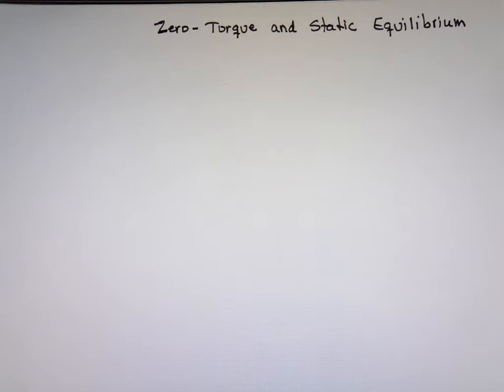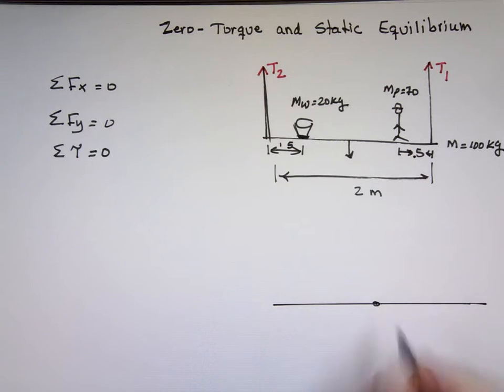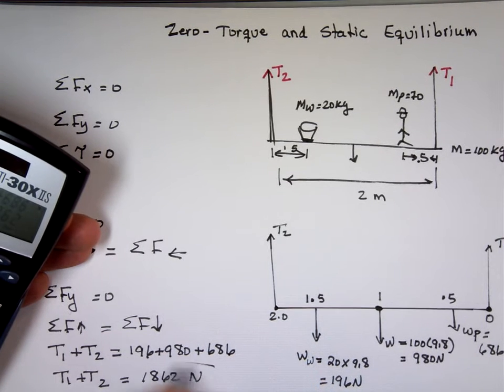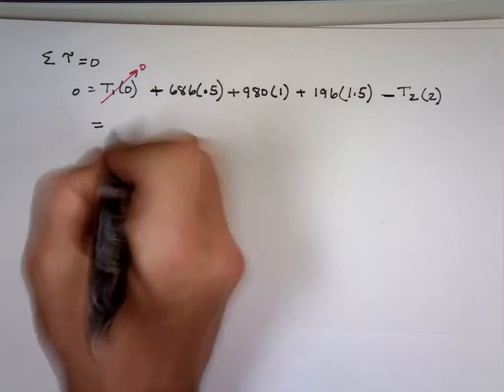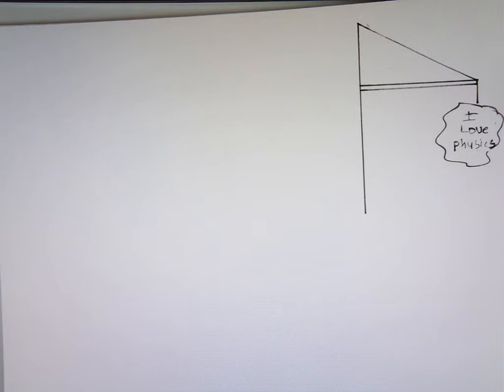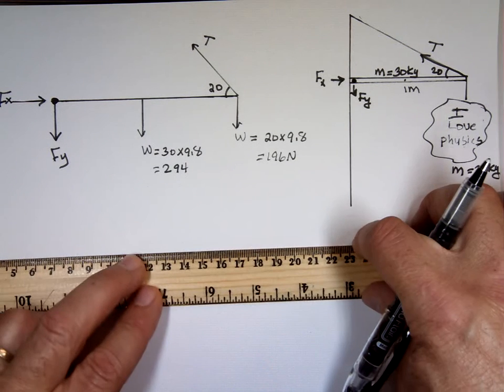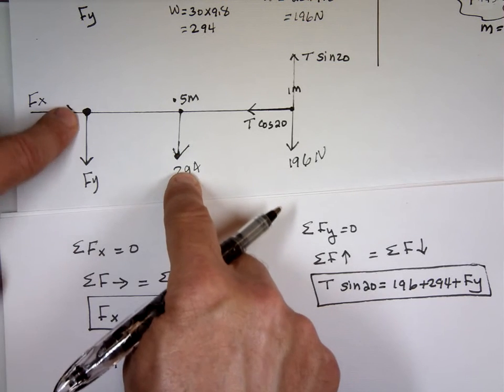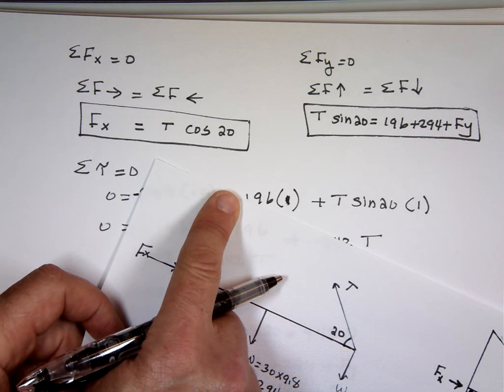Zero-Torque and Static Equilibrium